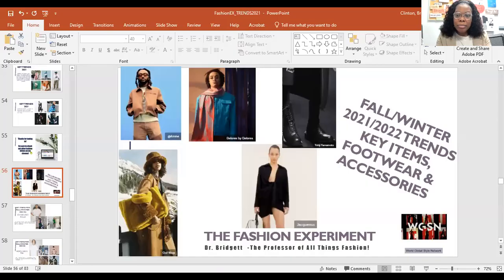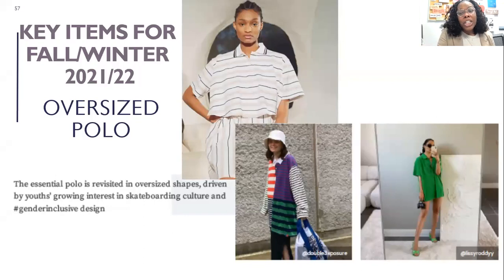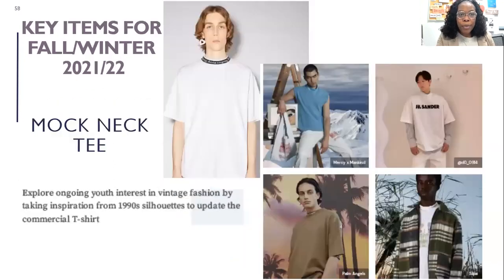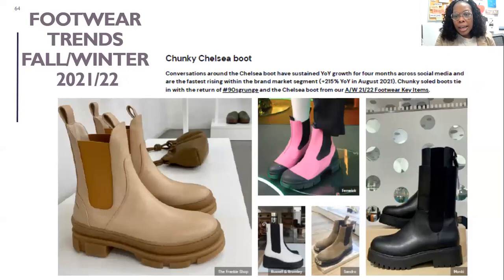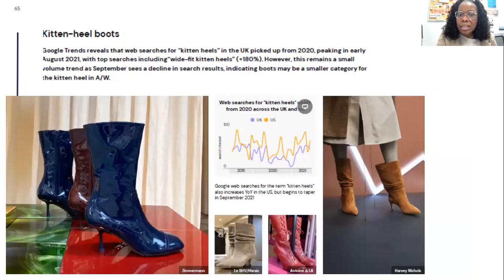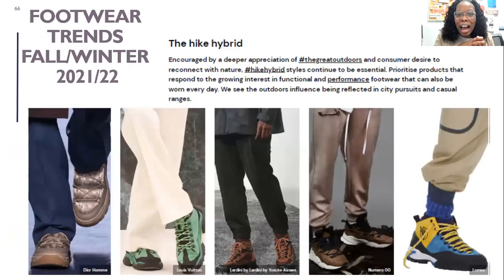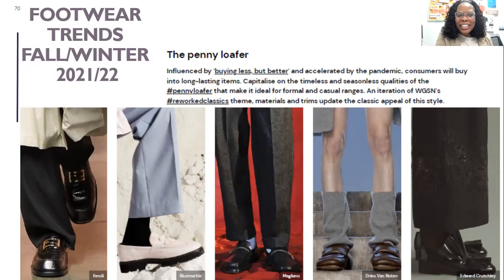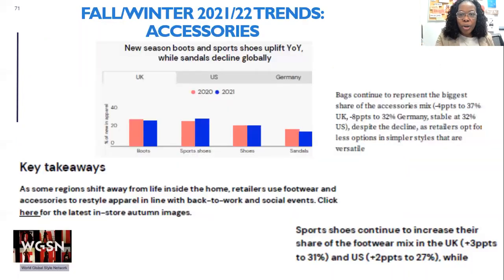2022 Fall/Winter Trends: Key Items, Footwear, & Accessories